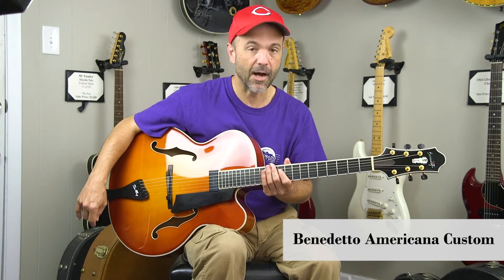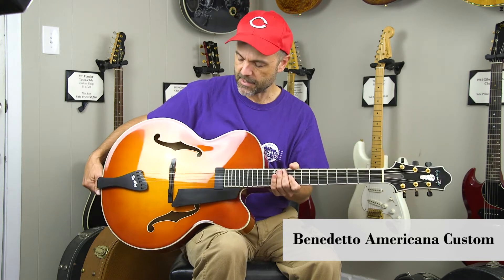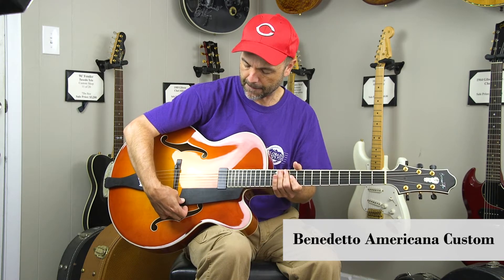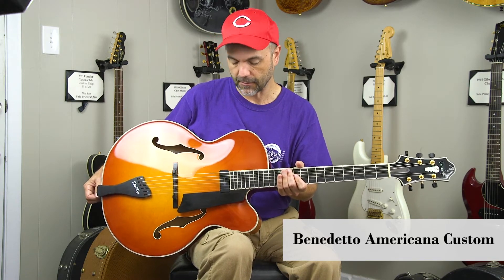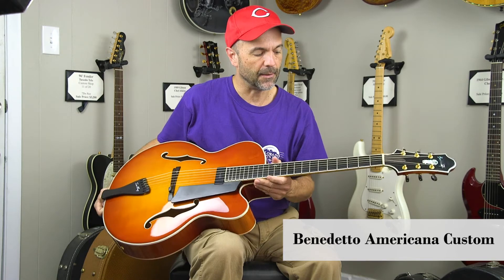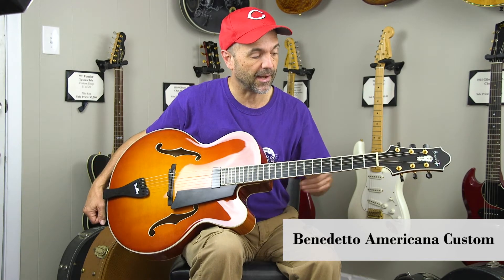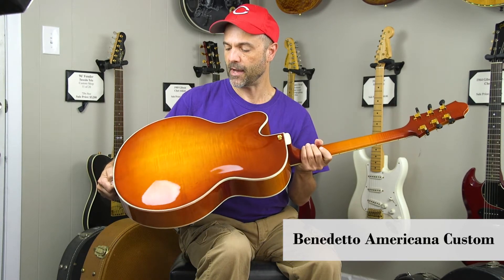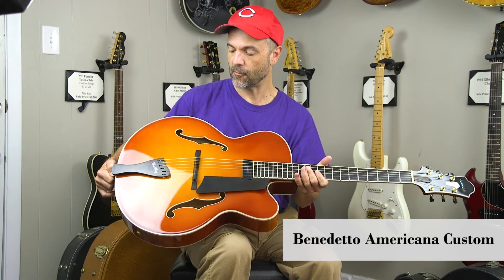Benedetto Americana Custom - Tim May demo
Recording artist Tim May demonstrating the Benedetto Americana Custom that is on consignment at DHR Guitar Experience.

Follow the link to view more information about this instrument on the DHR Guitar Experience.